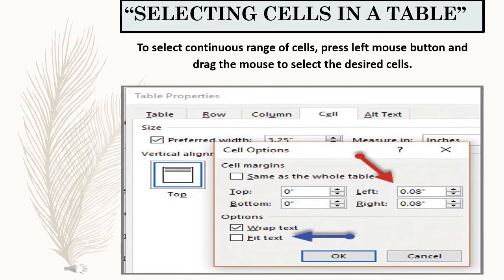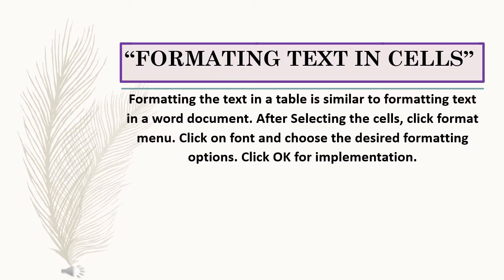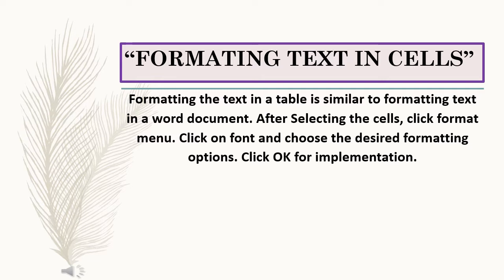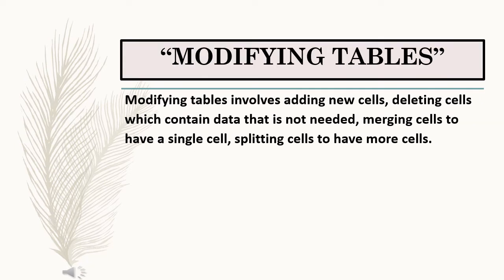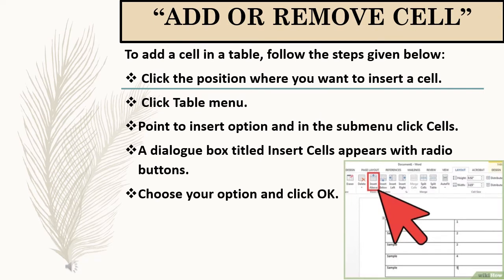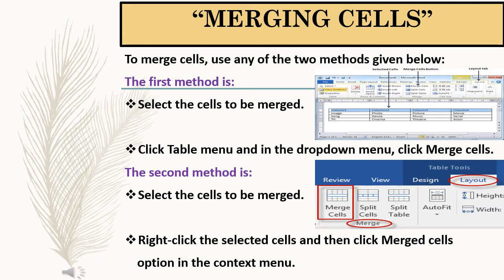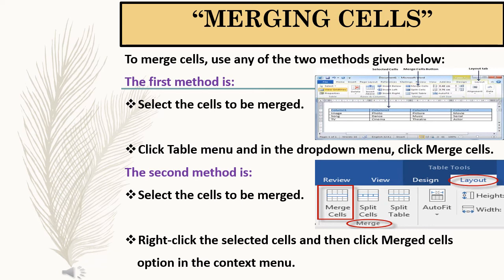Class VII Subject Computer Dated 16th September 2020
Class: VII
Subject: Computer
Dated: 16th September 2020